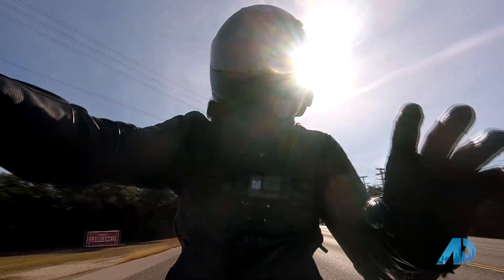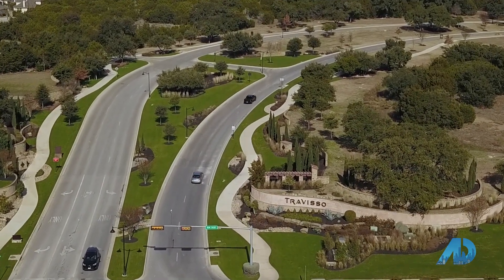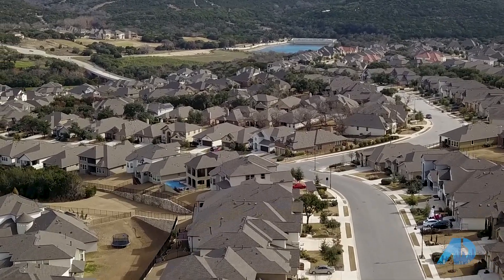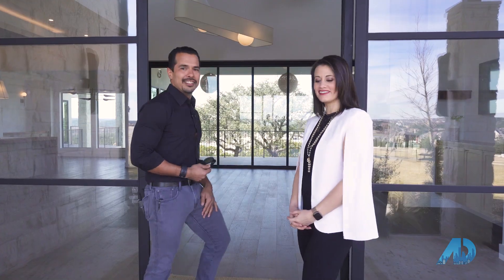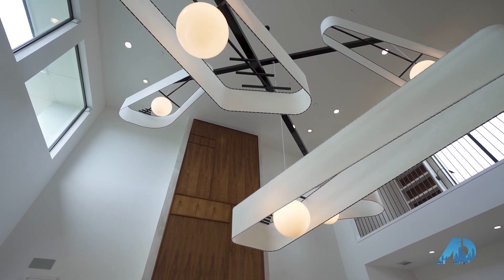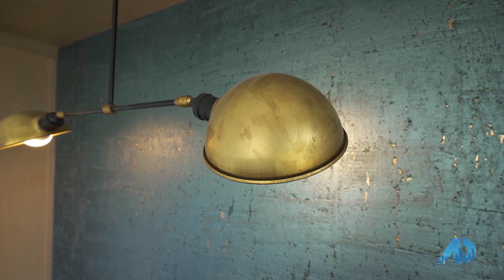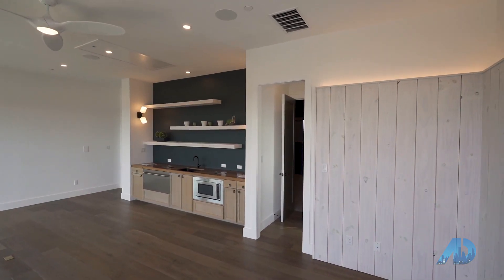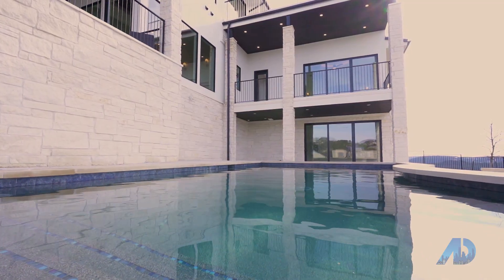Harley's, Hill Country, Home Tours! - Leander, TX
In this episode we visit Travisso in Leander, TX. One of my favorite parts of living in Central Texas is our year round riding season and awesome hill country views! Travisso is a beautiful destination neighborhood with easy access to Austin, Round Rock, and Cedar Park... but if you keep riding West you are in for some beautiful spacious Texas landscapes.